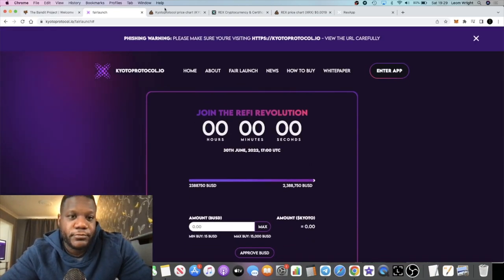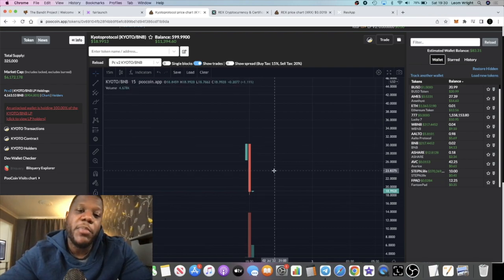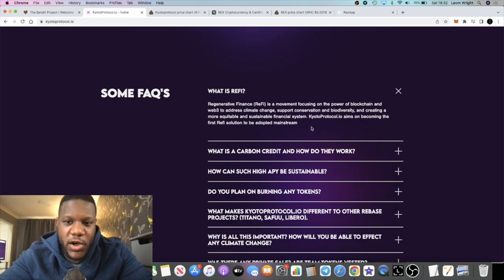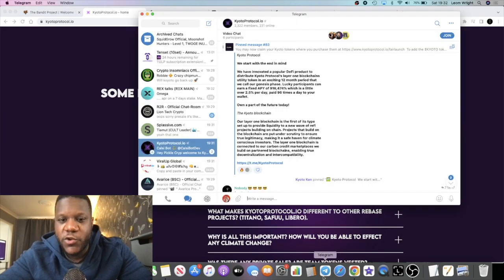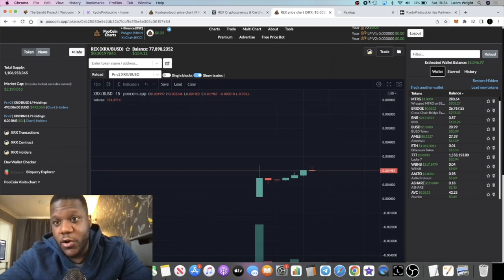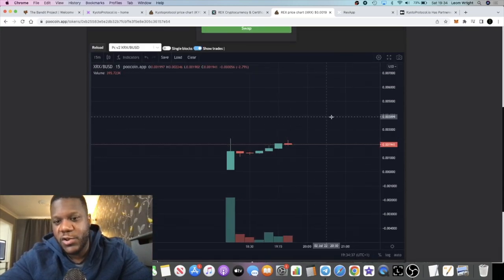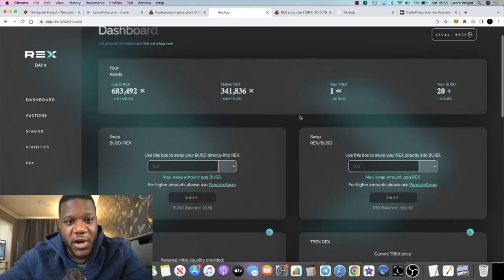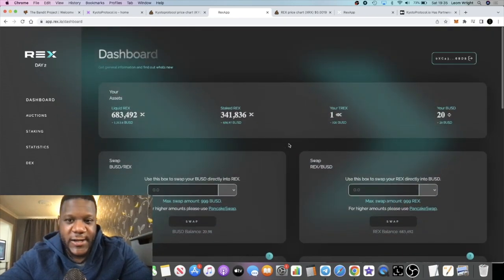KYOTO PROTOCOL JUST WENT LIVE! ALSO BUY REX NOW ON PCS!! WE'RE PUMPIN